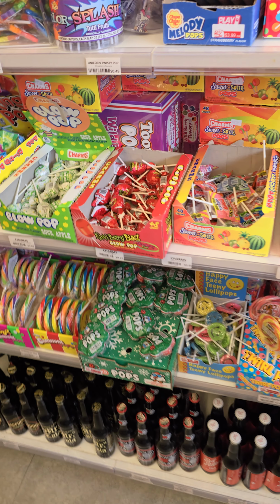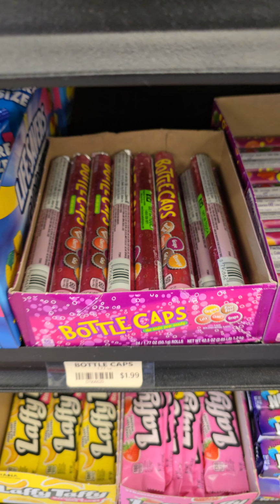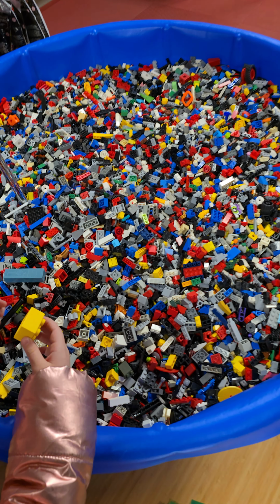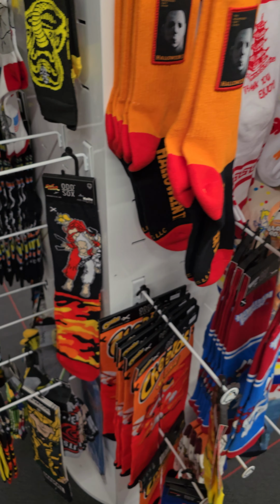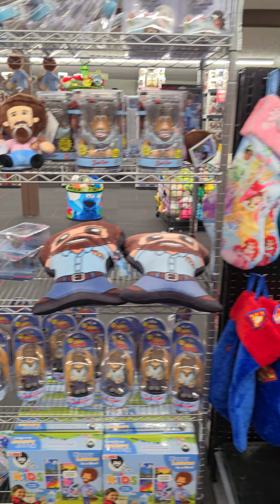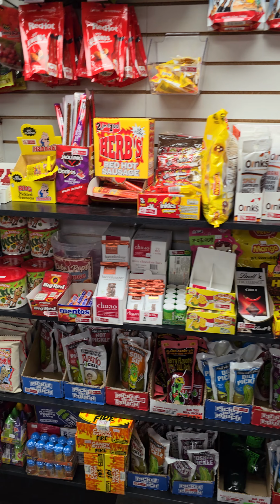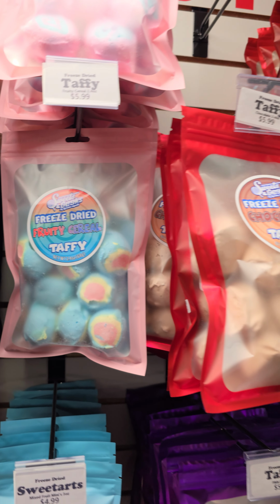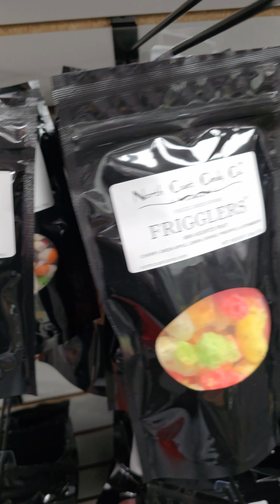SWEETS AND GEEKS!! | COME WITH ME!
THE CHANNEL FOR EVERYTHING THAT'S NOT REACTIONS!!

Want to send us fan mail?:

Rykerroad
Rittman, OH 44270

Gear:
TUBE LIGHTS
NEEWER LIGHTS

PROGRAMS USED:
Adobe Premiere Pro
OBS Studio